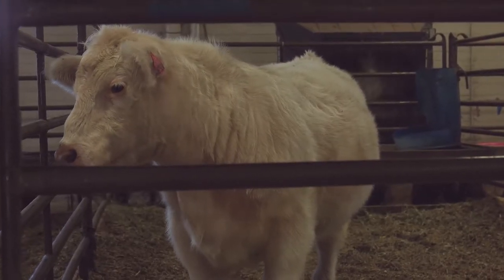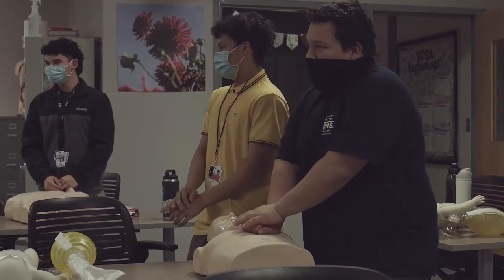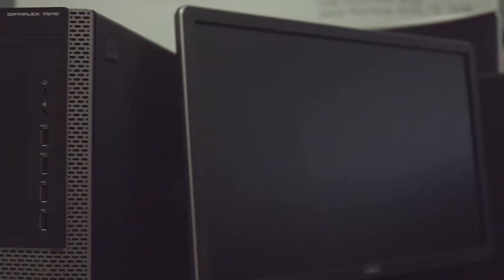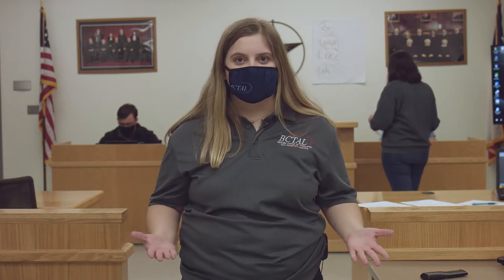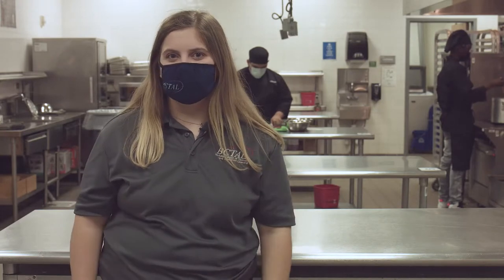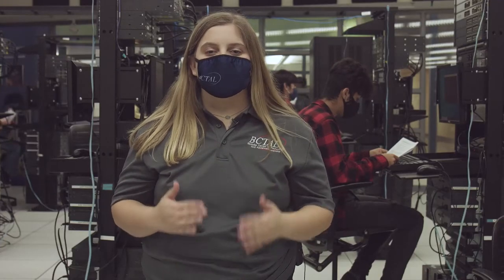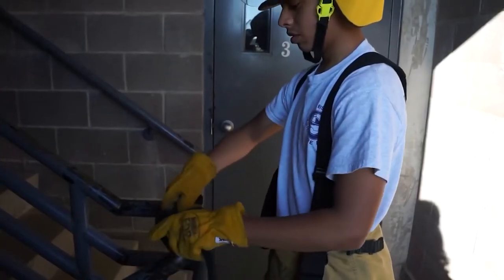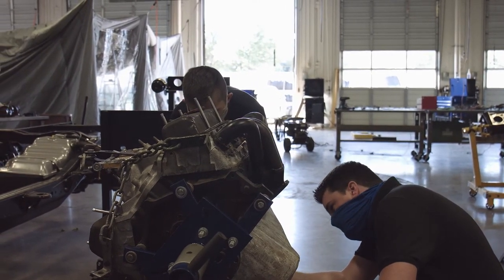BCTAL Tour Video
Come and check out Birdville Center of Technology and Advanced Learning, also known as BCTAL, where you can learn all about Career and Technology Education courses and programs that are offered at BCTAL in Birdville ISD.